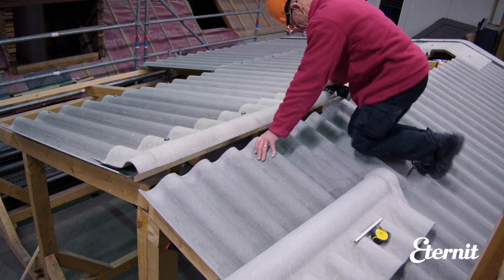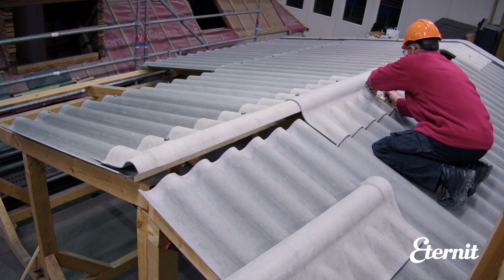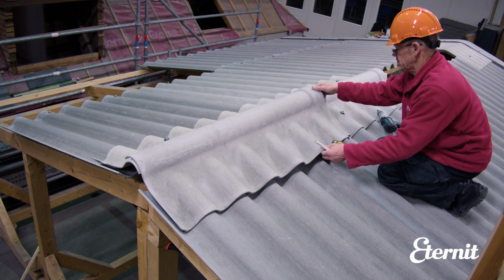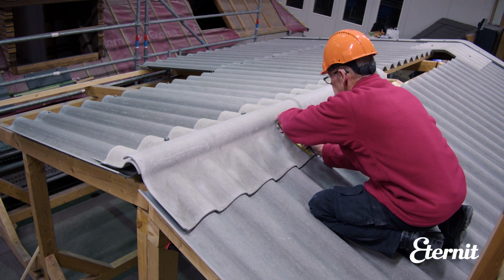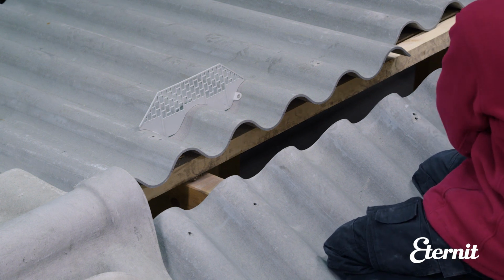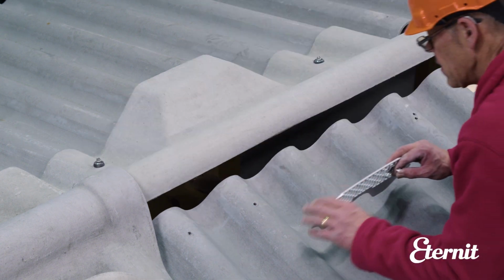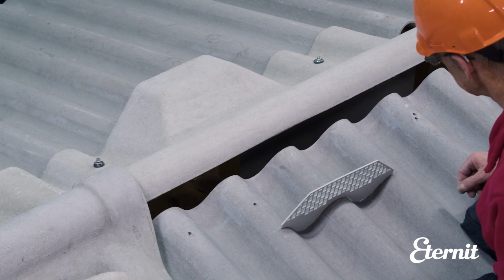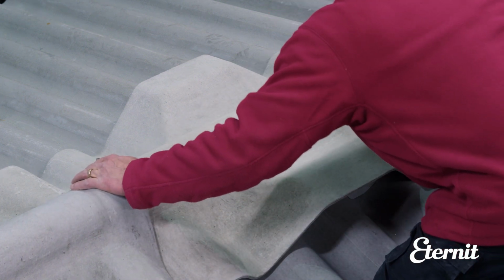How to Install Eternit FarmTec Two-Piece Close Fitting and Vented Ridges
Watch our step-by-step guide on how to install Eternit FarmTec two-piece close fitting and vented ridges

For over a century Eternit has worked side by side with farmers to build sheds that improve profitability and help farms perform better.

Eternit FarmTec sheeting is specifically designed for British farmers and our unique climate. Building a new shed roof is a long-term investment in the productivity and health of your business. We work side-by-side with our farmers and are committed to growing and investing in their potential — equipping them with ever smarter solutions to grow their farms, and meet the needs of their future.

For further advice, our team are on hand to help you every step of the way!